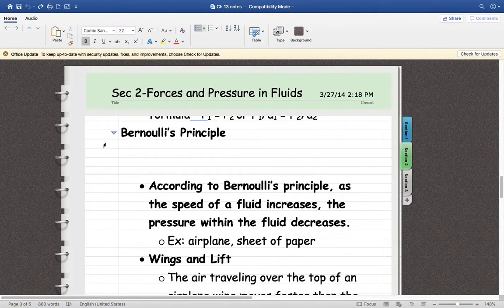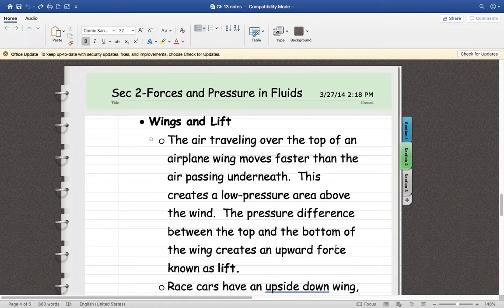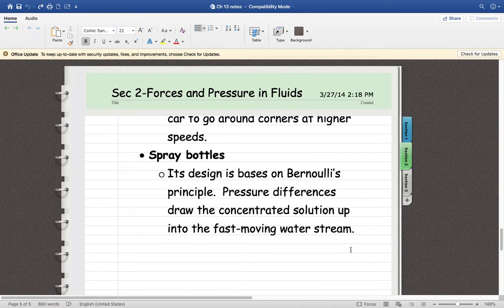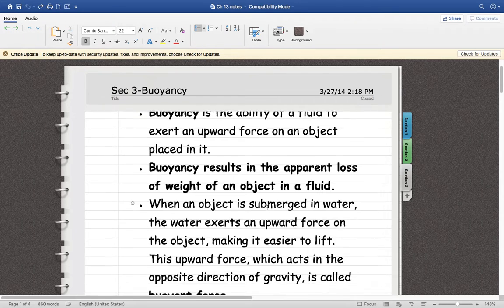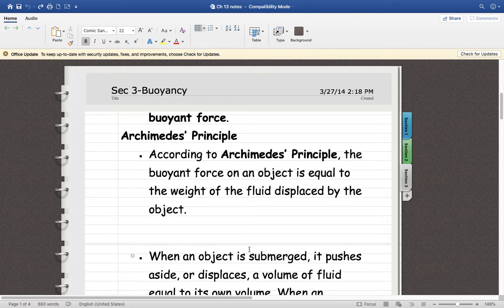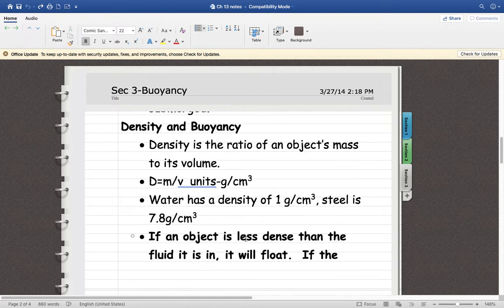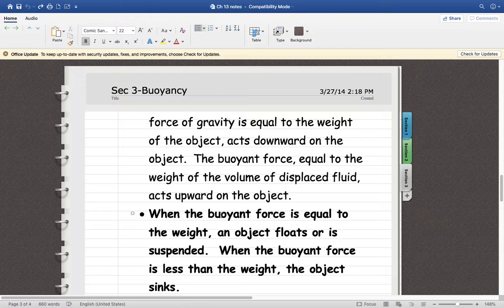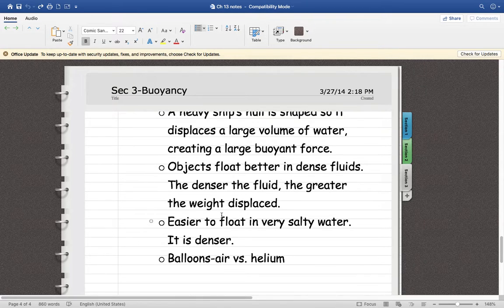ch 13 sec 3